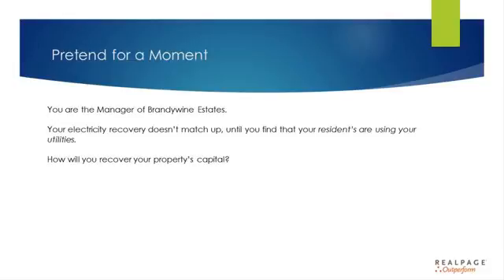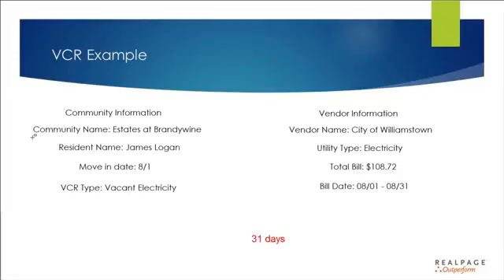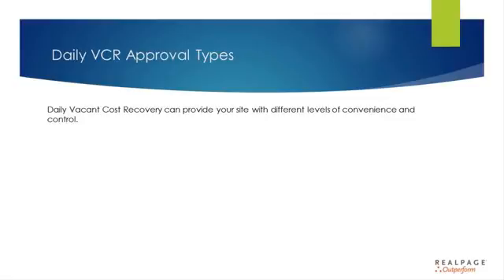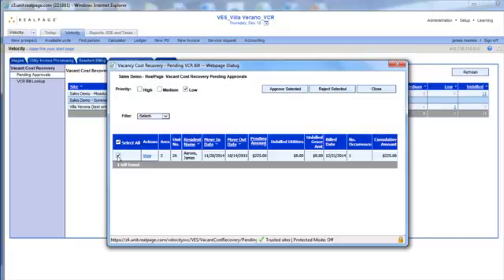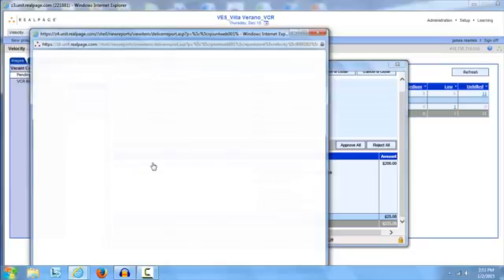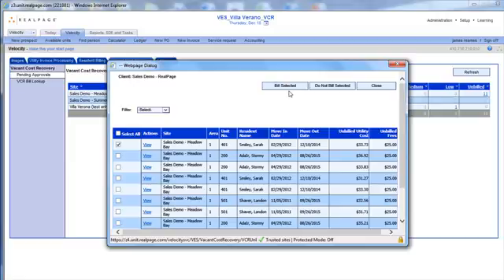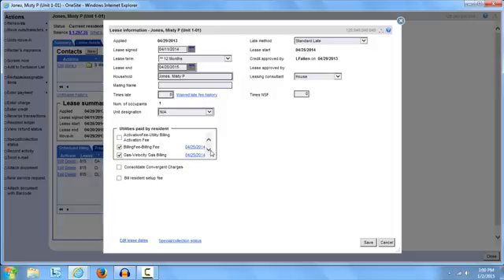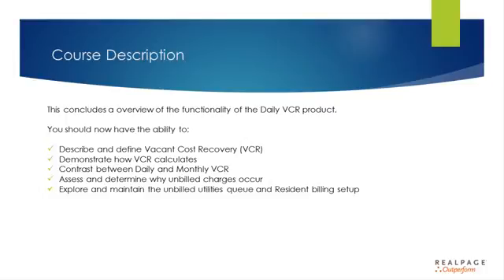Vacant Cost Recovery